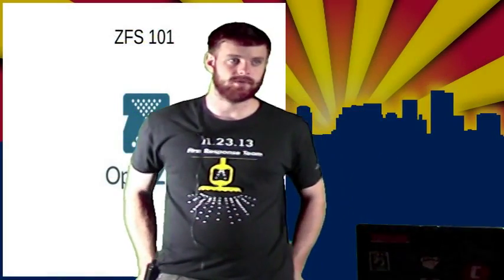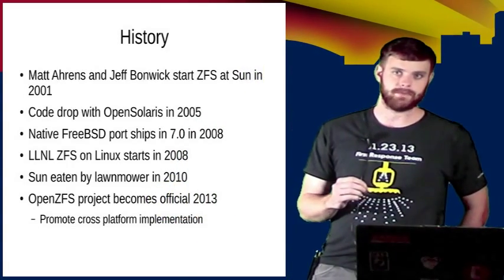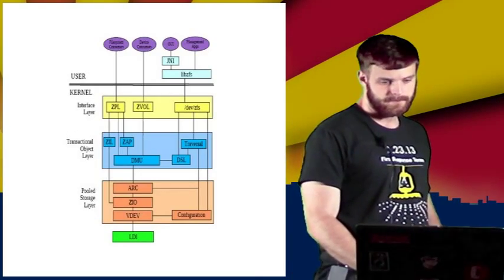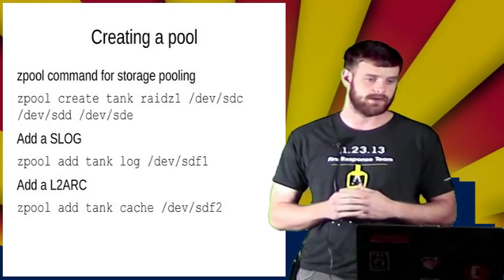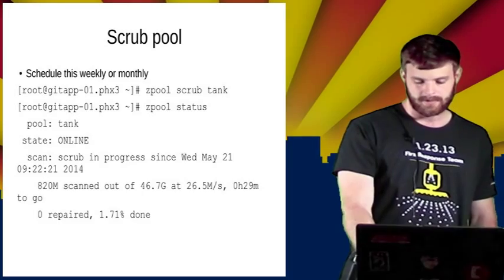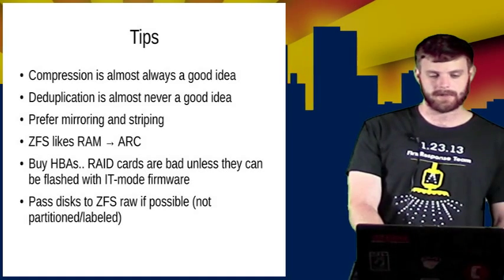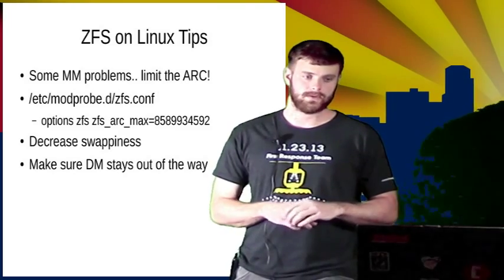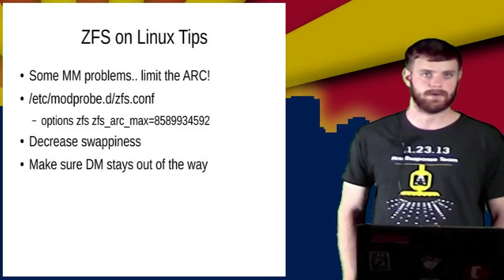Kevin Bowling: ZFS 101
Presented at the Phoenix Linux Users Group (PLUG) on October 9th 2014 by Kevin Bowling

OpenZFS is a state of the art cross-platform filesystem for Linux, FreeBSD, Illumos, and Mac OS X.  This talk will detail how it differs from traditional UNIX file systems, the current status for the different supported operating systems, an introduction to the userland control programs, an overview of hardware considerations for system builders, and a brief look at the internal structure.

Kevin is a systems developer at Limelight Networks and has experience with a wide range of UNIX implementations. Current interests include OS build and release engineering for large scale clusters like Limelight's FreeBSD footprint.

If you like what you see here, the Phoenix Linux Users Group meets several times a month.  for meeting times and come see the presentations live.

(Yes, I know the presenter is on the wrong side of the screen and keeps pointing to a screen that isn't there.  The lighting on the presenter/green screen was fairly terrible at this meeting and there was a shadow that was difficult to get rid of that kept appearing over the screen obscuring it.  Rather than spending hours getting rid of the shadow by hand I elected to simply move Kevin to the opposite side of the screen where the shadow can harmlessly fall on the background.)